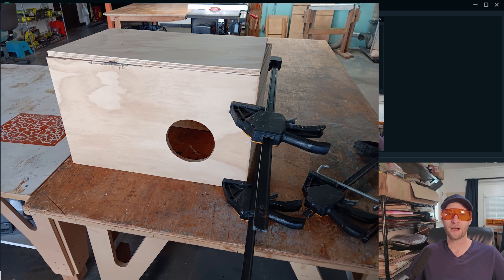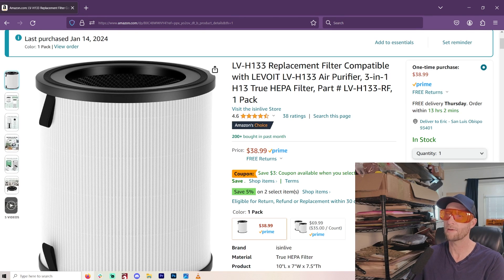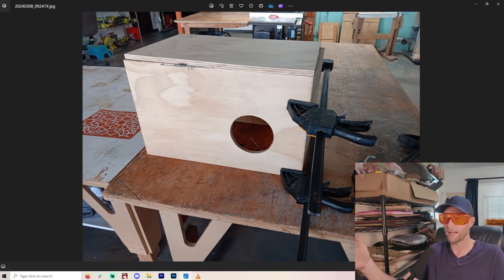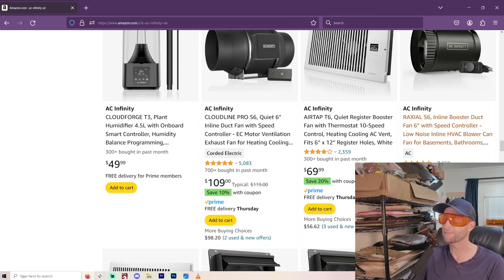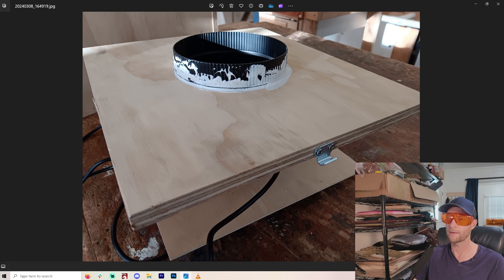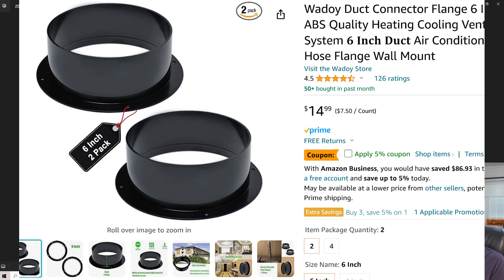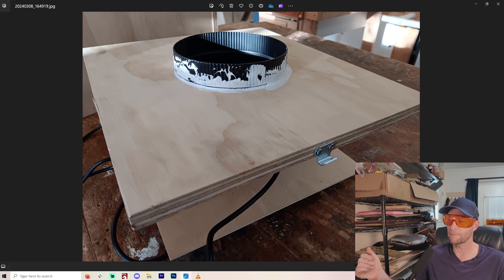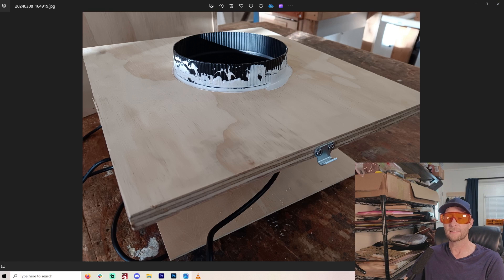DIY Smoke Filter for your Laser Engraver (Air Filter / Purifier)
affa70pro - A70 Pro 100$ off
affa70max - A70 Max 100$ off